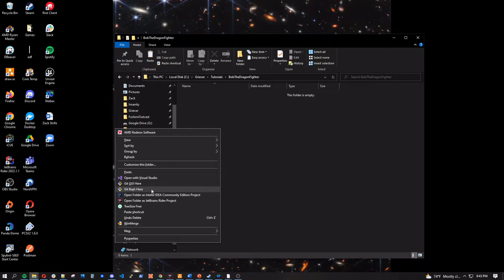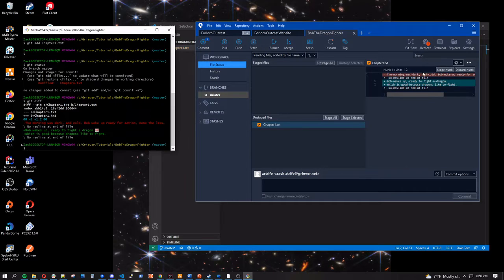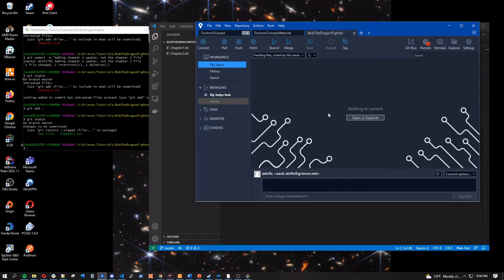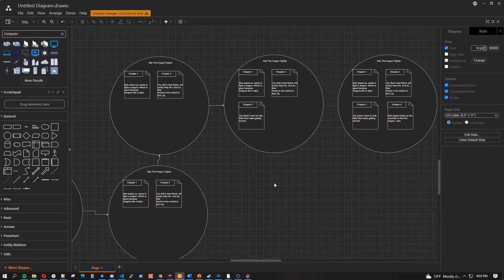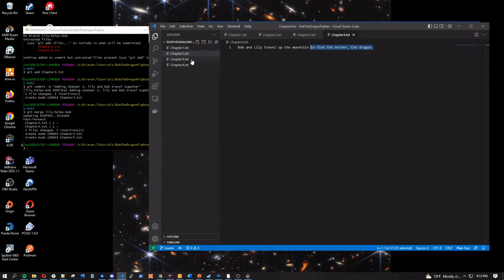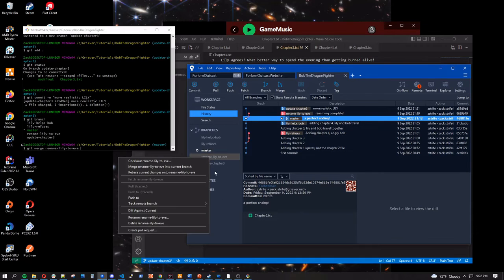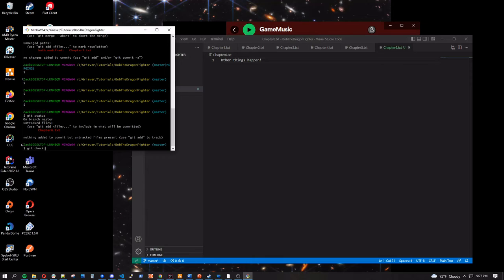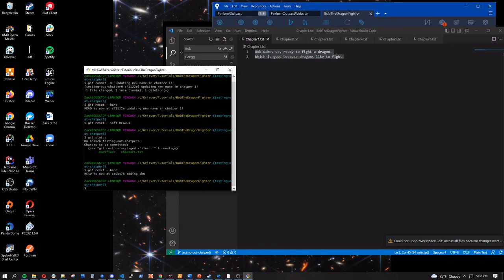Git With BobTheDragonFighter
A video introducing people to git command line and source tree.
Not intended for experienced developers.